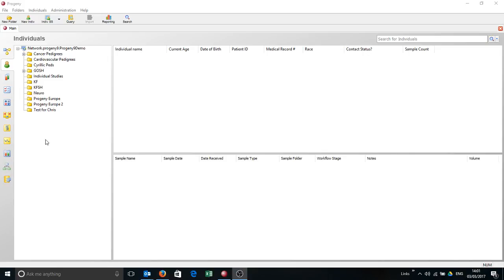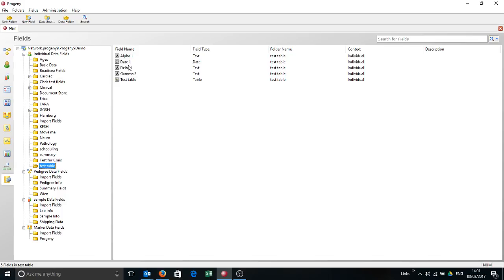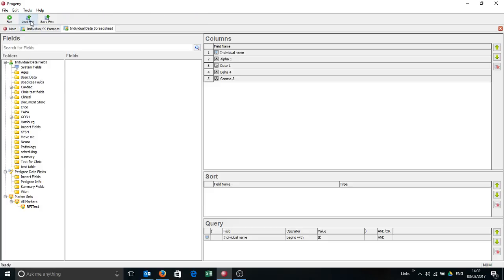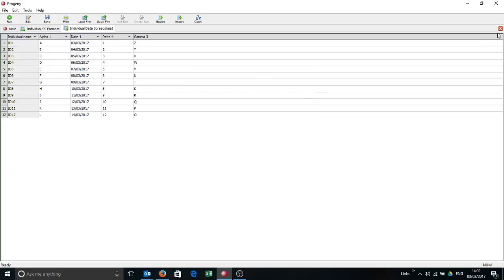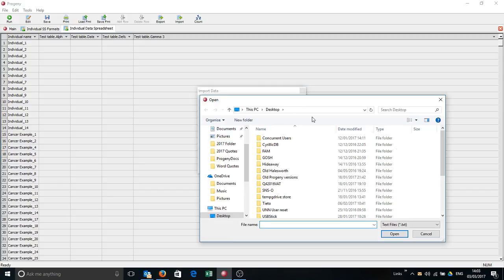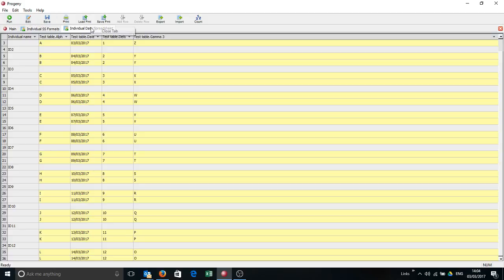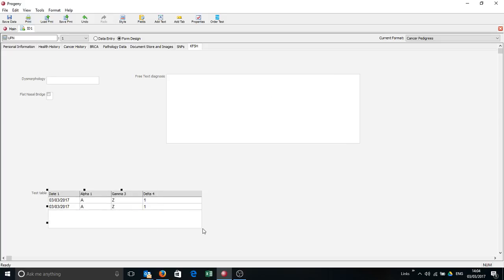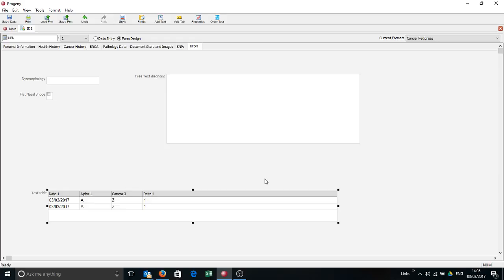Importing Data into a table in Progeny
This video describes transferring data either from flat-fields in Progeny or from another spreadsheet source.